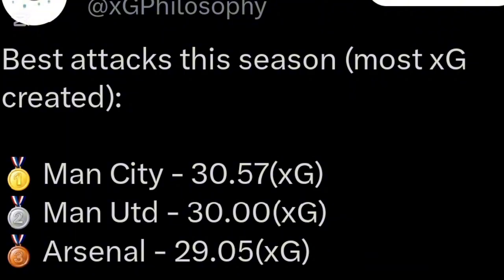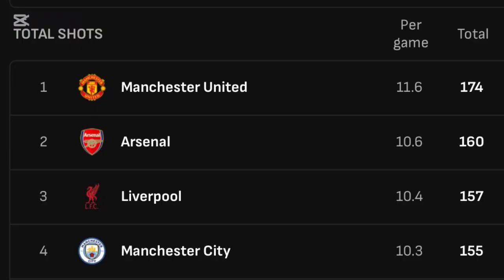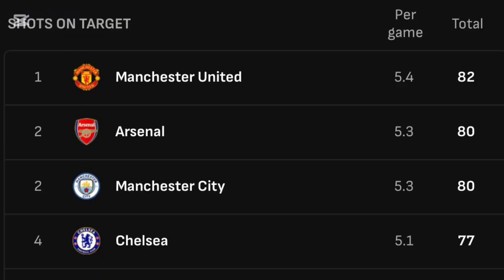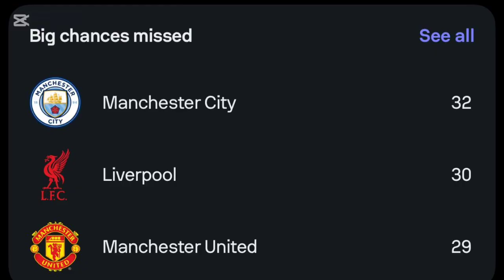What The Stats ACTUALLY SAYS About Man Utd1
Manchester United have statistically improved this season, producing the 2nd most xG (30.00) in the league, ranking 1st for shots per game, 1st for shots on target, and 3rd for big chances created. The system is working — but individual players are letting the team down by missing crucial chances and making costly errors. In this video, we analyse why United top the league for big chances missed, compare this season’s numbers to last season, and break down how the team has improved despite poor finishing and key mistakes.

If you want real tactical insight powered by stats, this is the video for you.

Chapters:
0:00 United’s improvements
0:40 This season’s stats
1:25 Compared to last season
2:00 Big chances missed
3:20 Individual errors
4:30 Tactical fixes

I